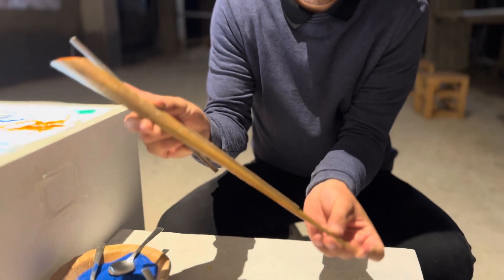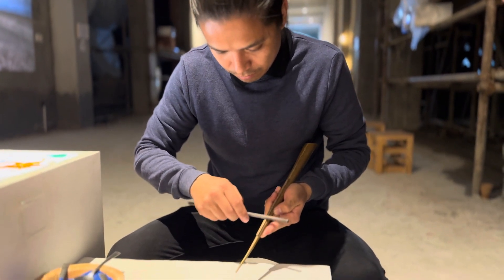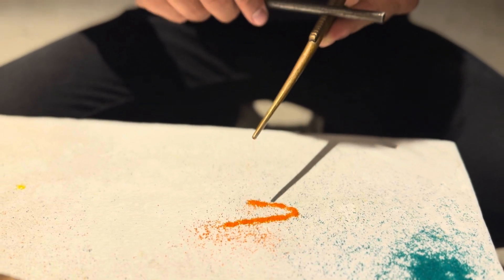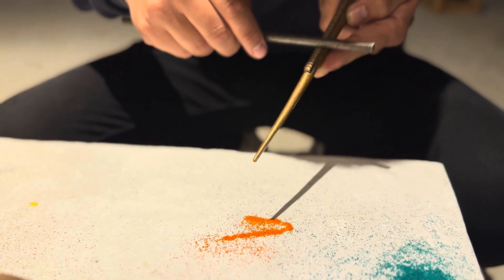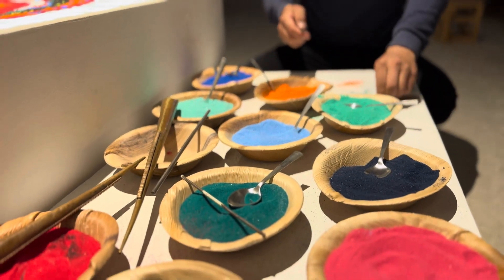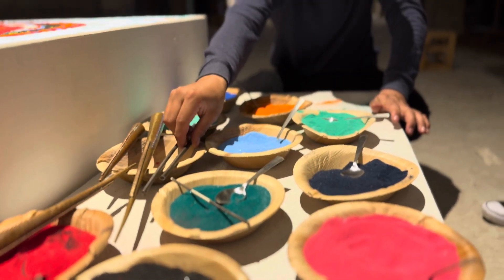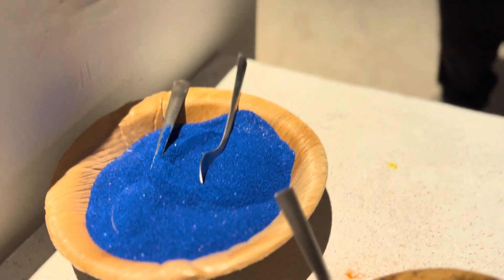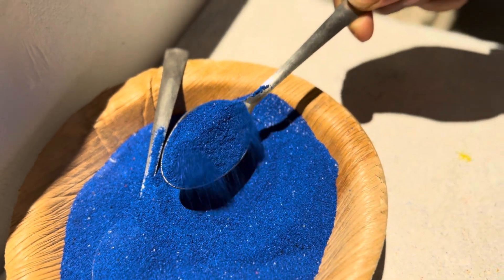PINTAR MANDALAS DE AREIA | COMO USAR UM CHAK-PUR TIBETANO | AULA COM PRANAY TAMANG NO NEPAL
Pranay Tamang Lhadrepa completou os seus 6 anos de estudos de pintura Thangka na Escola de Arte Tsering, com o mestre Konchog Lhadrepa. É também proprietário do fantástico estúdio Karmic Ink Tattoo, perto da Boudha Stupa, em Katmandu. Pranay recebe encomendas para pintar e restaurar Thangkas, bem como para ensinar esta antiga arte budista
Instagram: @pranaytamang94 @karmic.ink @karmic.arts